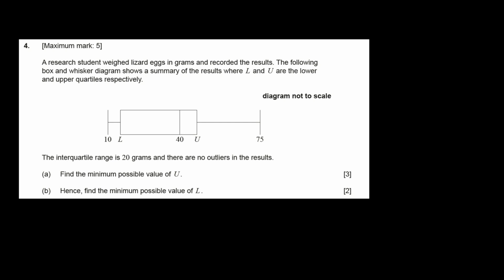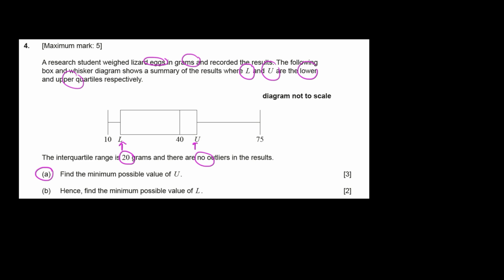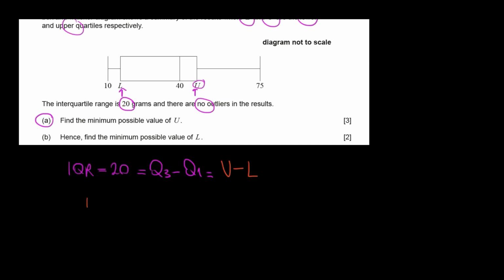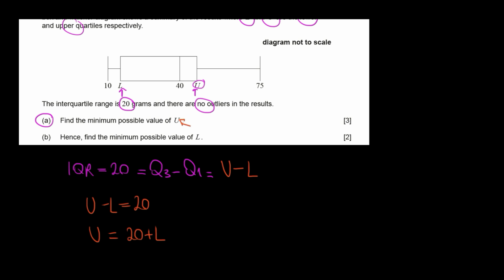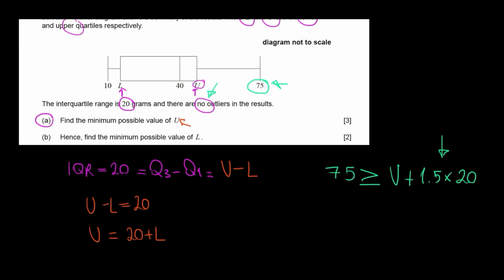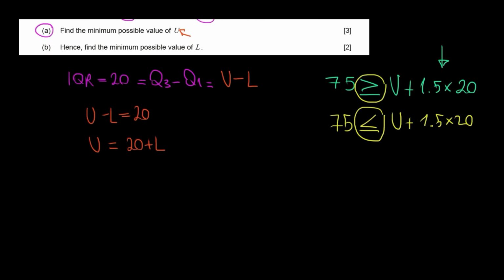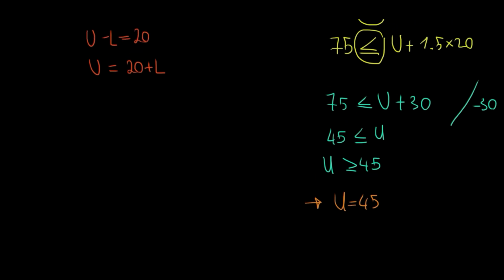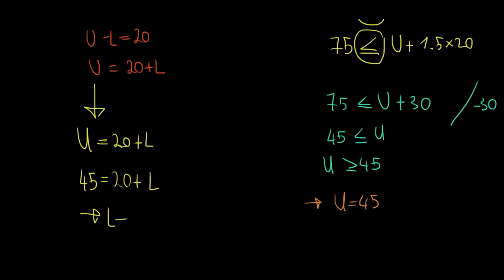IB Math AA SL | Box and Whisker Diagram | Paper 1 May 2021 TZ1, ex 4